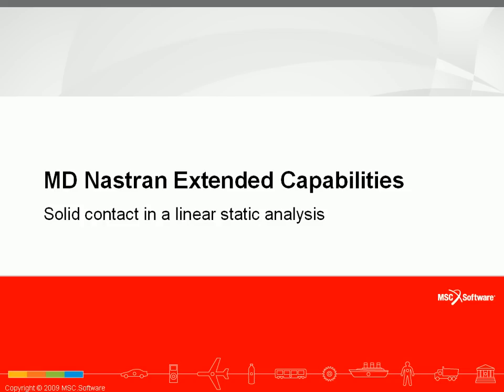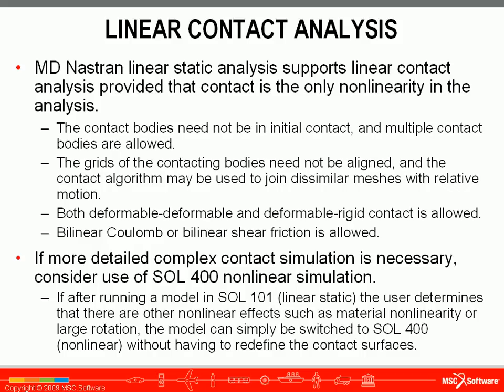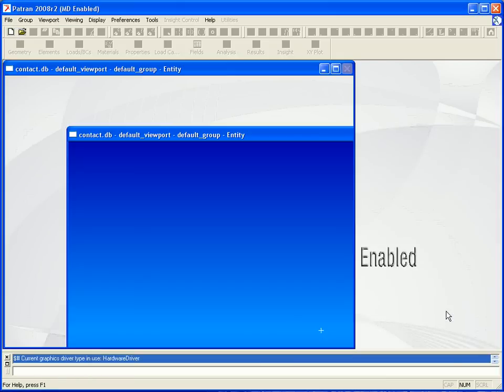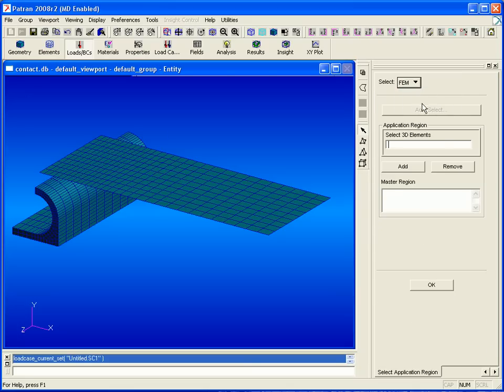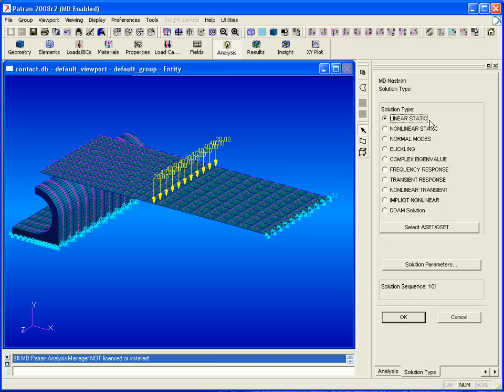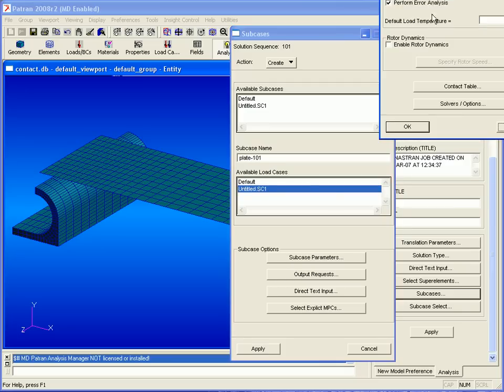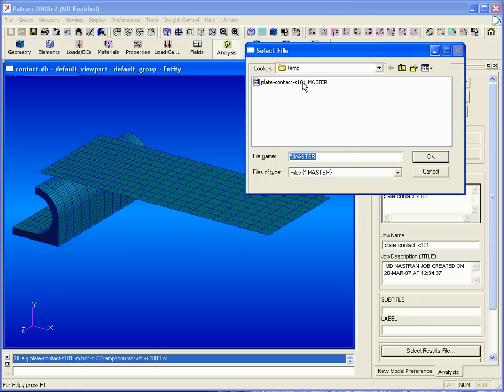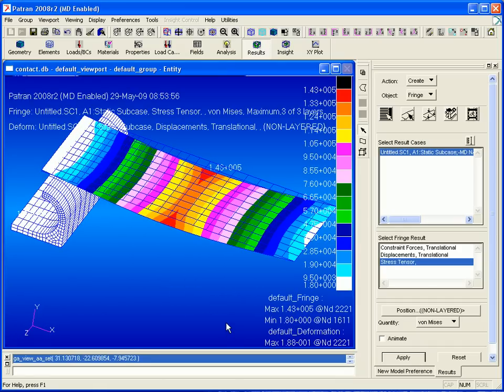Linear Contact Capability in MSC Nastran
This video demonstrates setting up a model with multiple contact bodies for linear static analysis in Patran for analysis with MD Nastran. The job setup procedure is consistent with that for nonlinear analysis, which means that if more complex nonlinear analysis is required the same contact body definitions are reused.